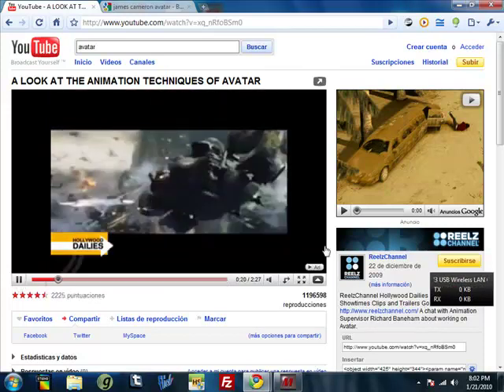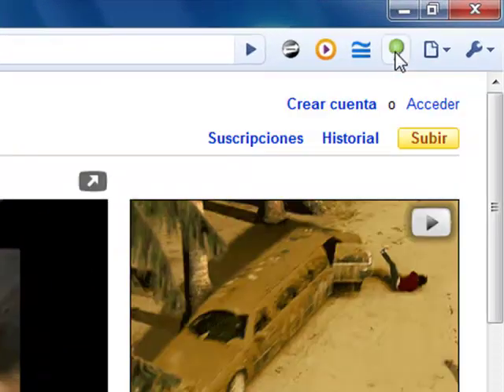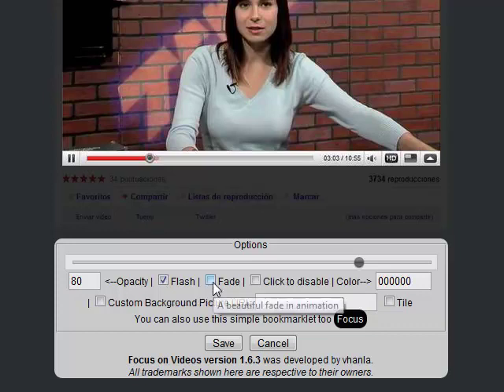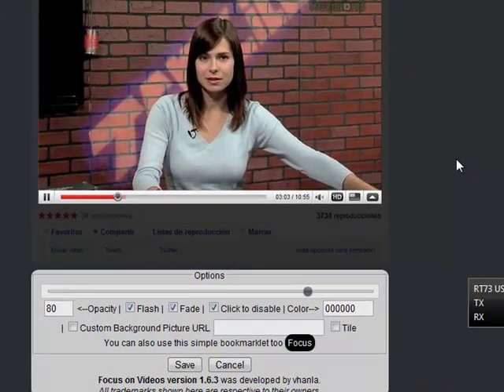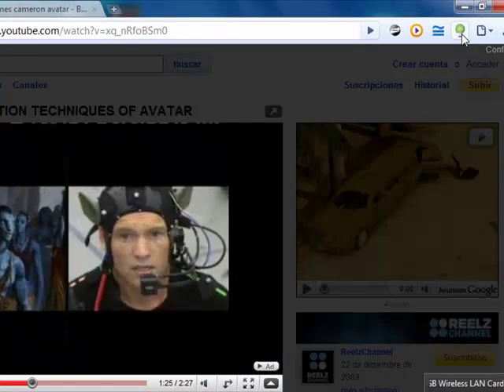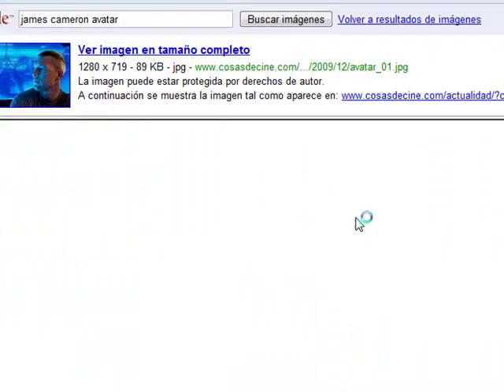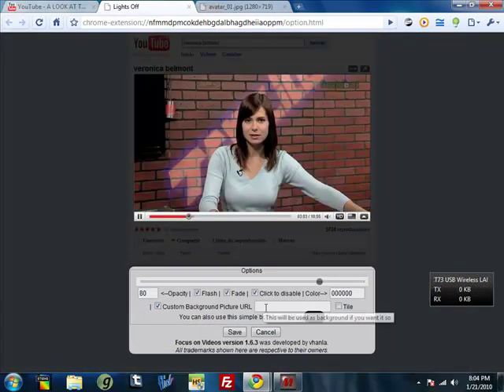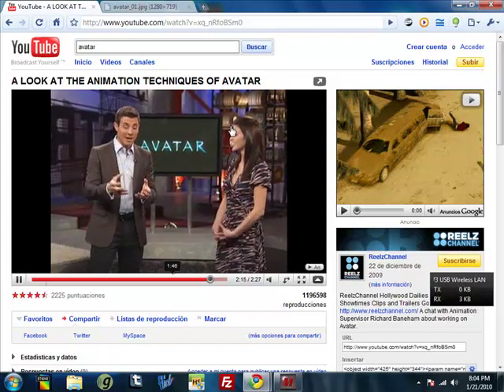Dim video sites' background on Google Chrome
With this extension for Google Chrome/Chromium you can darken the background of many video sites like youtube, vimeo, metacafe, and many others. Not only video sites, but social sites like facebook to watch embeded videos.
You can also use a custom picture as background.